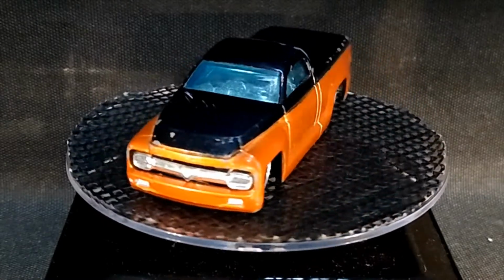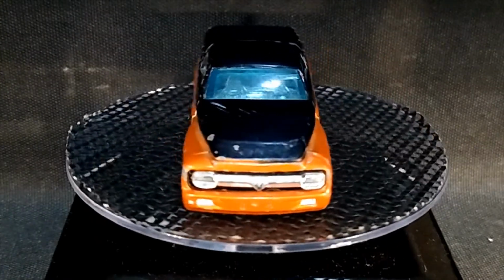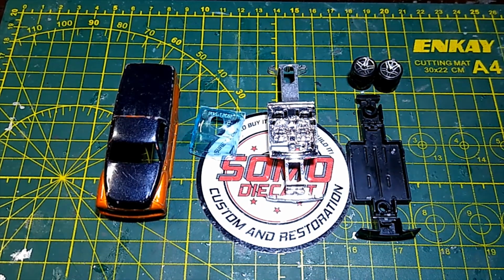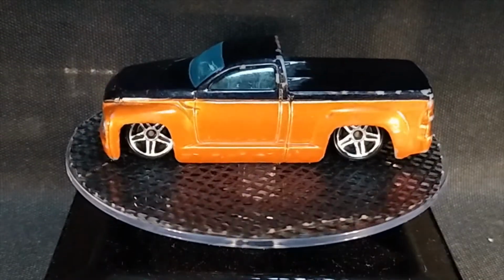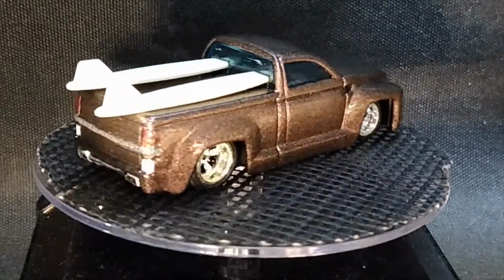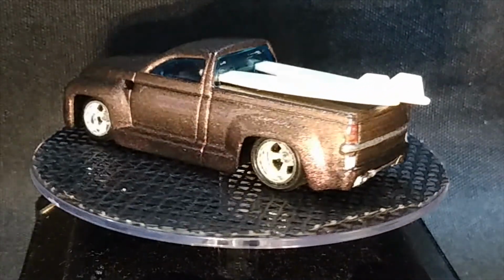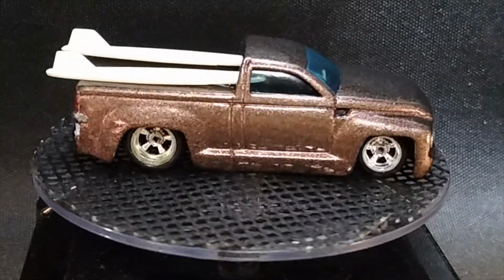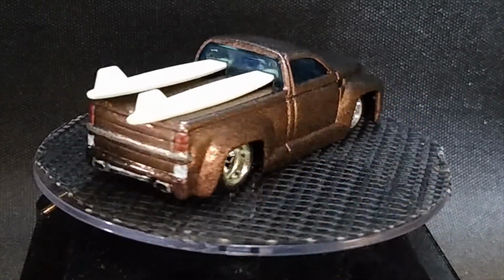Hot Wheels 2002 Switchback Pickup Custom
This week I am building a 2002 casting of a Hot Wheels Switchback. It’s a nice blend of 50’s vintage and late model ford pickups.